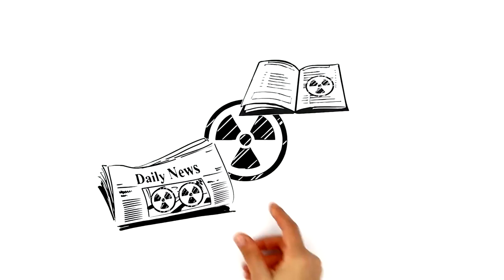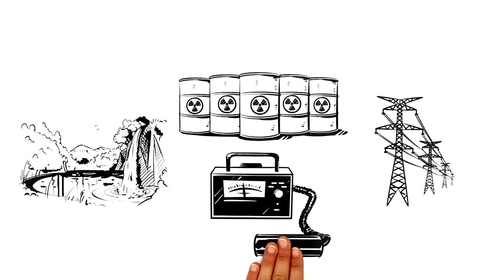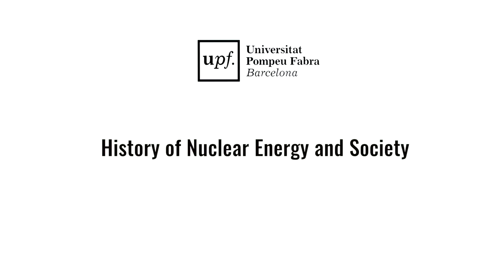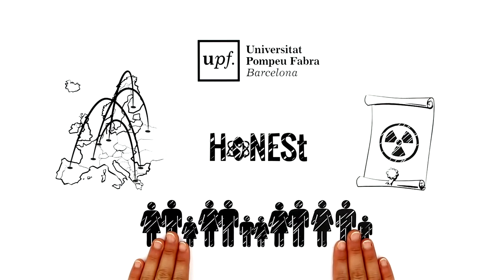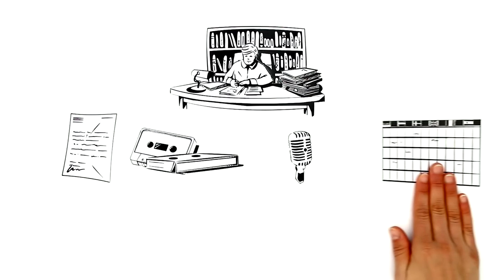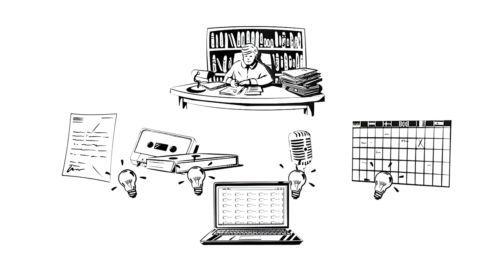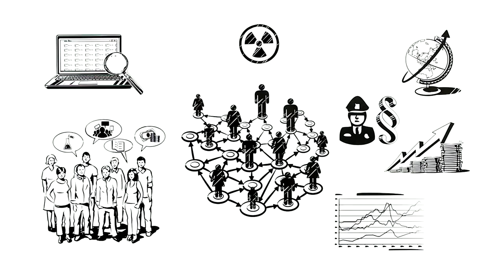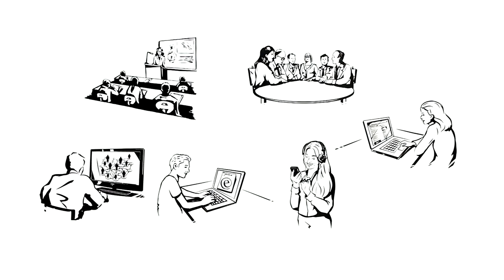Project HoNESt explained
Coordinated by the University Pompeu Fabra in Barcelona, the research project History of Nuclear Energy and Society, takes a new and transnational look at the history of how nuclear power has been used, and its relationship with society. HoNESt analyses 60 years of history, comparing experience acquired across 20 nations alongside the role played by international organisations. A distinguishing feature of the project is its interdisciplinary approach: experts from the history of science and technology, economic history, social movements and engagement research from 23 partner institutions across Europe provide a whole array of different perspectives, collaborating closely to develop common research topics.